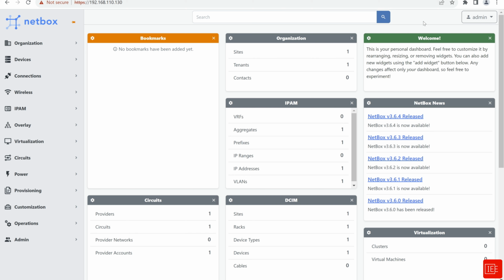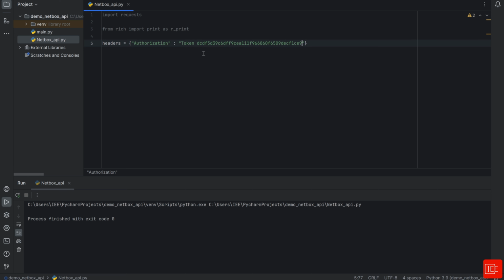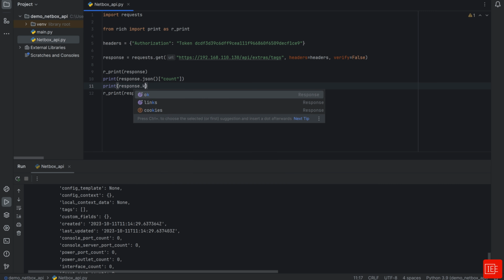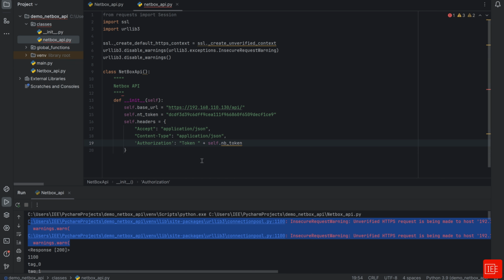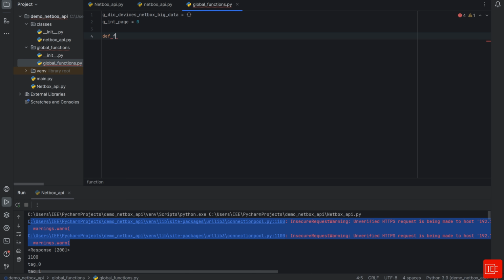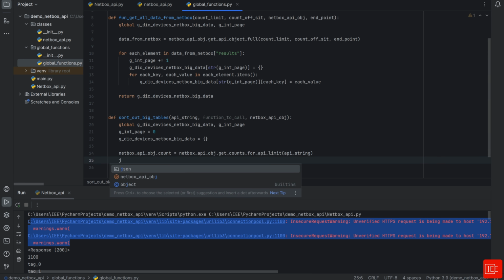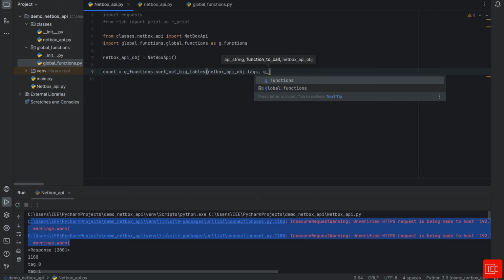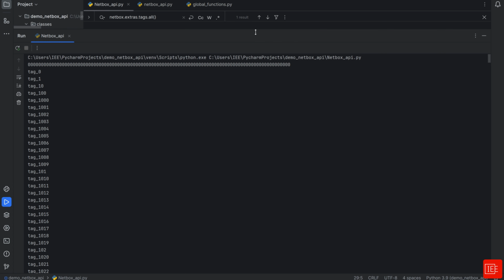🌐 NetBox Tutorial: How to interacting with NetBox Data using Python and REST API - HTTP GET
Welcome to IEE! In this tutorial, we're diving deep into the world of network automation and management. Today, we're demystifying the process of interacting with NetBox data using Python and REST API.

What You'll Learn:
The power of leveraging NetBox's REST API for seamless data access using HTTP GET.
How to set up Python for API interaction and install necessary libraries.
Step-by-step guidance on authenticating with the NetBox API securely.
Retrieving detailed network data, including devices, IP addresses, circuits, and more.
Using Python to manipulate and analyze network information.
Best practices for automating routine network tasks using the NetBox API.

Why This Tutorial Matters:
In a world where network data is king, knowing how to harness it can be a game-changer. Whether you're an IT professional, network engineer, or aspiring to automate network tasks, this tutorial is your gateway to unlocking the potential of NetBox and Python.

Getting Started: Interacting with NetBox Data

Let's begin the journey:
Setting up your Python environment for API interaction.
Using essential libraries for working with REST APIs.
Authenticating with NetBox securely and obtaining your API token.
Querying and retrieving network data, whether it's device information, IP address assignments, or circuits.
Demonstrating practical use cases for network automation and data analysis.
By the end of this tutorial, you'll have the tools and knowledge to supercharge your network management with Python and NetBox's REST API.

Timestamps:
0:05 - Introduction to Network Automation with Python and NetBox
0:30 - Discovering Netbox API Documentation
1:30 - Interactive Documentation - Netbox Swagger API
4:35 - Setting up Python for API Interaction - using requests - method 1
6:00 - Creating a Token for Authenticating with NetBox's REST API
8:30 - Retrieving Network Data with Python - method 1
9:35 - What happens when we try and get more than 50 records from a single table in Netbox using the requests method 1
14:00 - Setting up Python for API Interaction - using OOP - method 2
36:55 - Retrieving Network Data with Python - method 2
37:30 - Setting up Python for API Interaction - using pynetbox library - method 3
39:35 - Retrieving Network Data with Python - method 3
40:20 - Conclusion and Next Steps

Network automation has never been more accessible. Join us in this tutorial, and let's empower your network management with Python and NetBox's REST API.